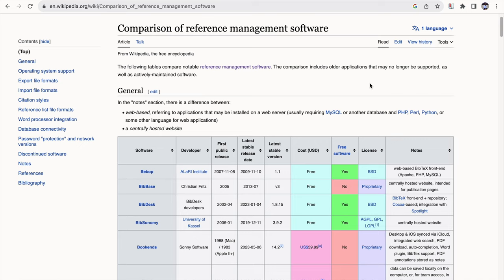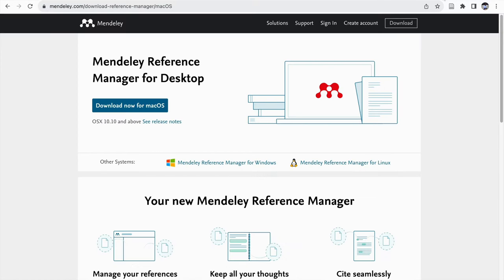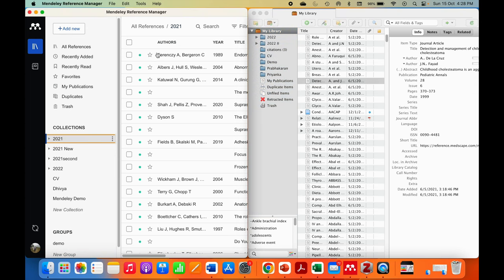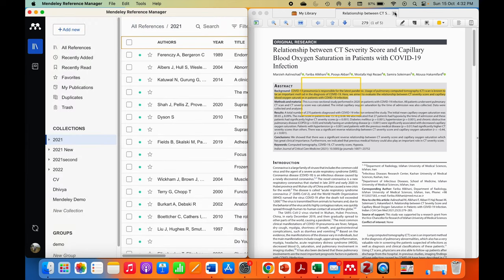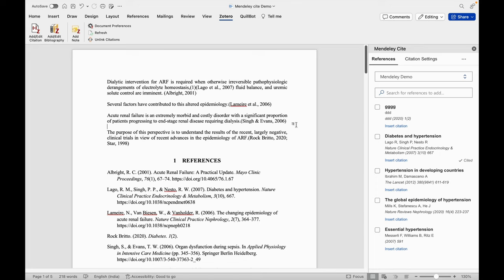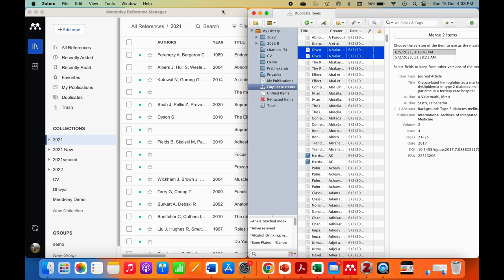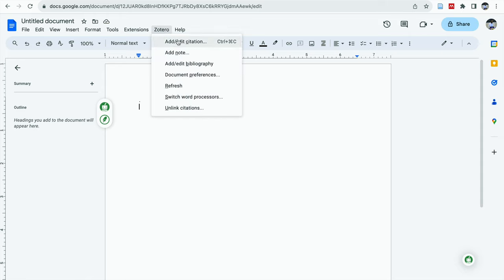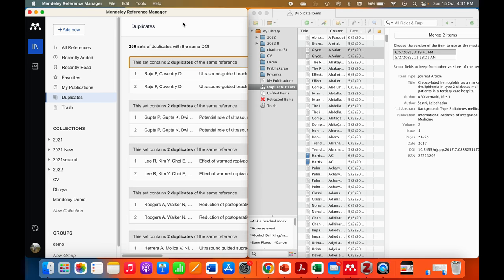2023 - Zotero vs New Mendeley Reference Manager - The better reference manager?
2023 Comparison of Mendeley Vs Zotero reference manager..
Memory for Free/unpaid account is 2 GB in mendeley and 300 MB in Zotero..
For handling large number of references, Mendeley is better.
Checking for duplicates and merging option is available in zotero only.
For Reading Both Mendeley and Zotero are good.
Retracted research articles will be flagged in zotero.
For Variety of Referencing Zotero is better.
For Google Docs, only Zotero can be used..

The Basic Structure of a Research article is very important. IMRAD (Introduction, Methodology, Results, Discussion) style is most commonly used. This is explained in this videos.
Structure of Research Article - IMRAD Style

Statistical tests:
How to calculate Kappa Statistic? Where to use Kappa? How to interpret and calculate in SPSS?

How to use Mendeley Software for Referencing?
Mendeley Demo
Mendeley Demo 2.0
How to edit citation and bibliography or create your own style using CSL editor in mendeley?

How to use Zotero Software for Referencing?
How to edit citation and bibliography or create your own style using CSL editor in Zotero?